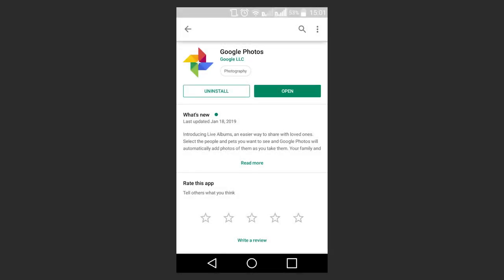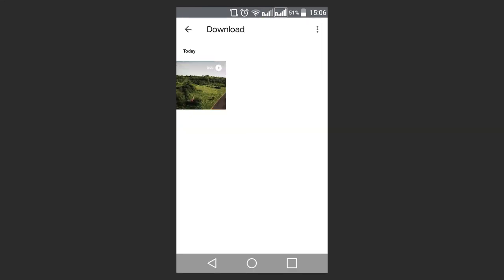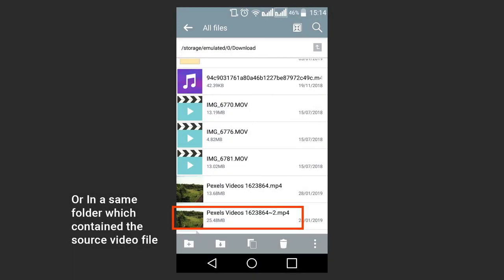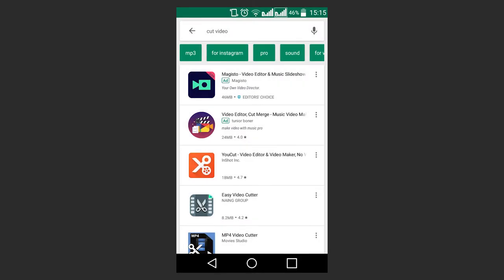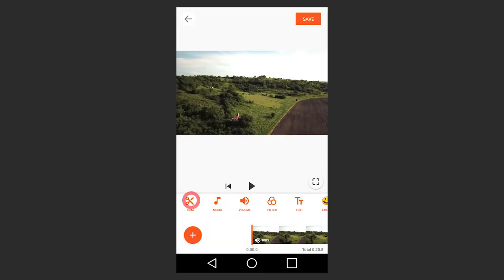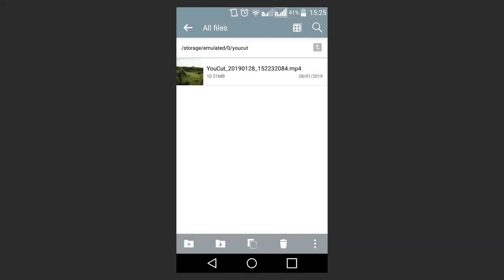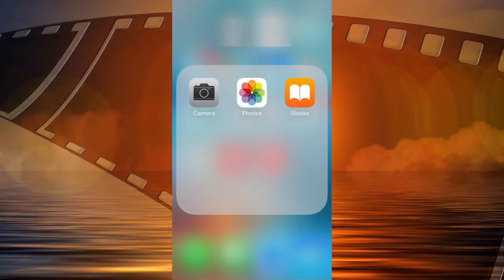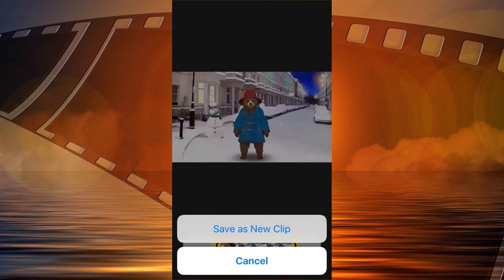How to Edit a Video on a Smartphone or Tablet with Android or iOS in 2019 📽️✂️📱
👍 Watch about editing a video right on your smartphone or tablet PC with Android or iOS. In one of the previous videos, I have already shown you how to edit a video on a PC or laptop. And today we’ll focus on doing it with mobile devices.

How to Edit a Video On a Windows PC or Online For Free and Without Losing Quality

Content:
0:00 - Intro
0:58 - Editing a video on an Android device;
3:48 - Editing a video on an iPhone;

How to Sync Google Chrome Bookmarks Between PC, Android and iOS Devices

That is all for now. If you have any questions about the tools in this video, ask them in your comments and I will do my best to answer them.